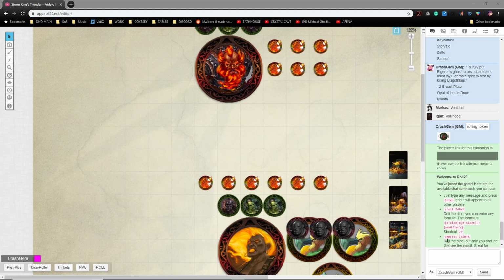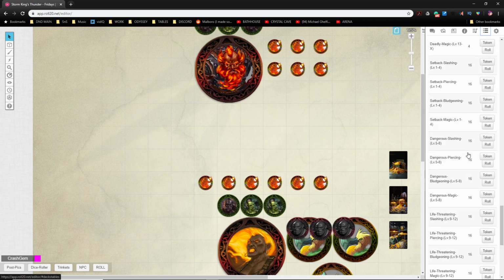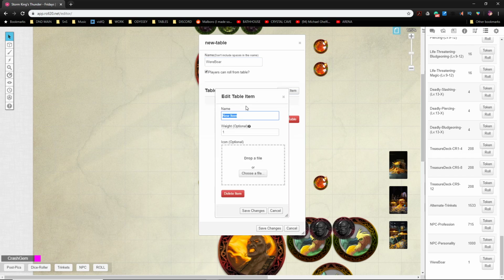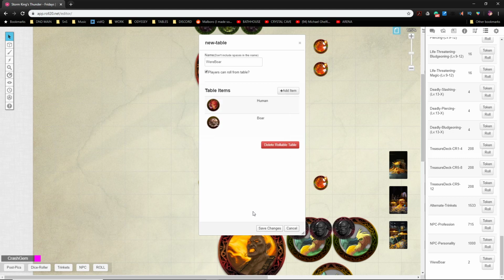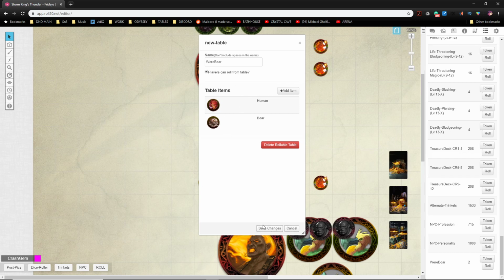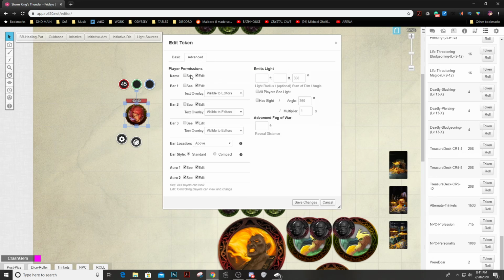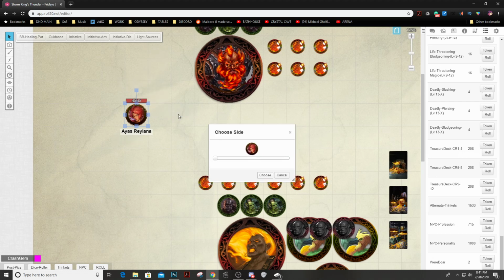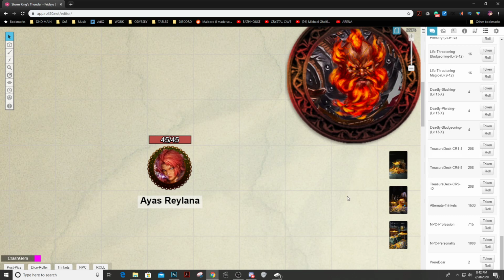How to create a Shifting Token! - Roll20 - Dungeons & Dragons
In this short video, I show you how to make a shifting or transforming token (also called a multi-sided token) for your NPCs or your PCs who have multiple forms or character art.

Map available here, Heroic Maps are the best!